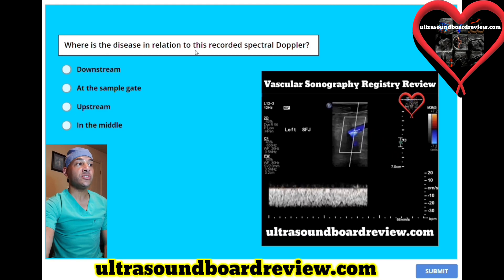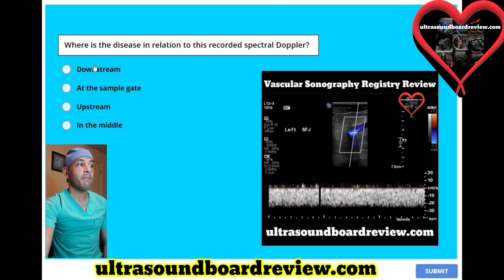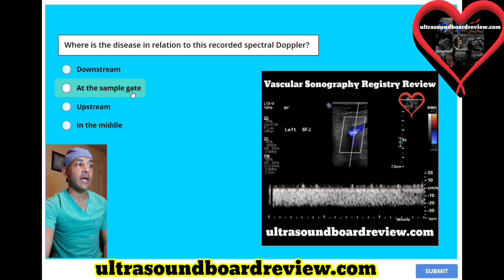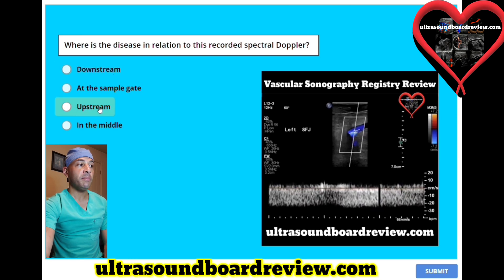Vascular Sonography Registry Review